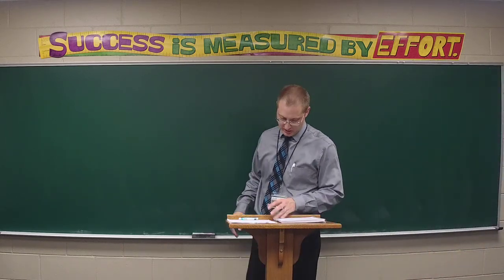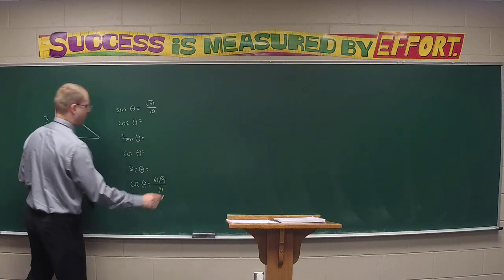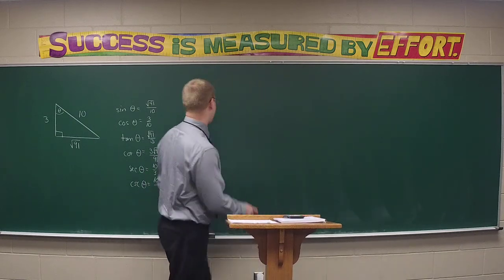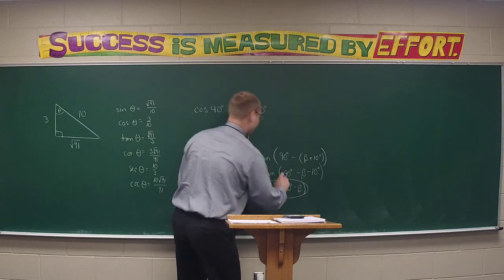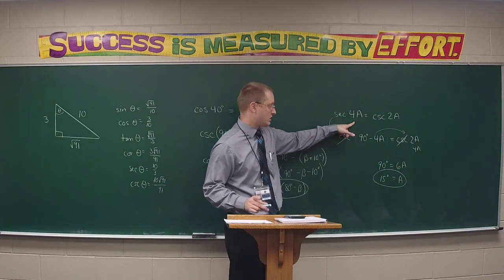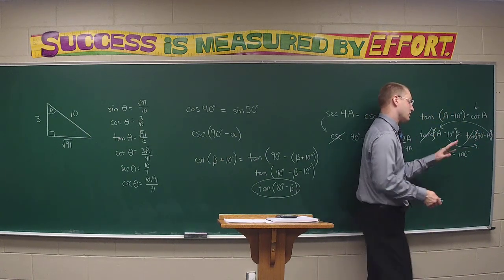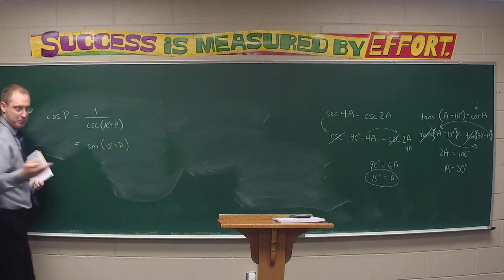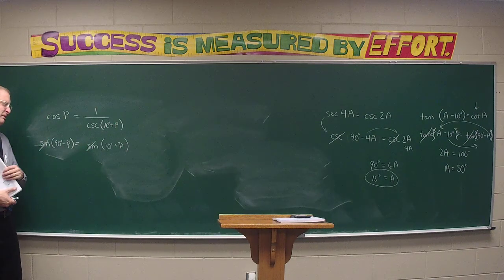Pre-Calculus Lesson 8 (part 1)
review and Quiz 3